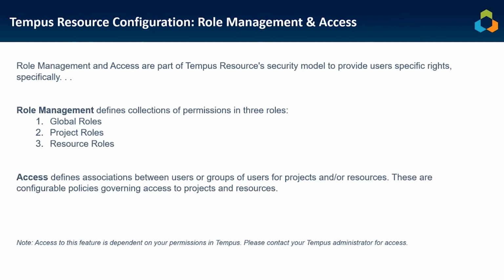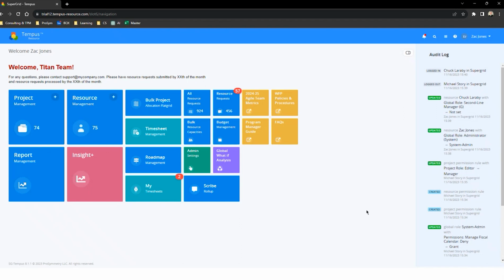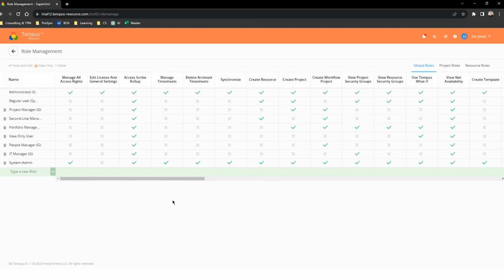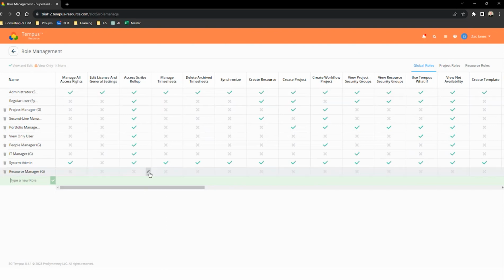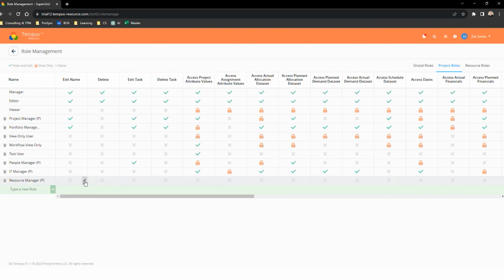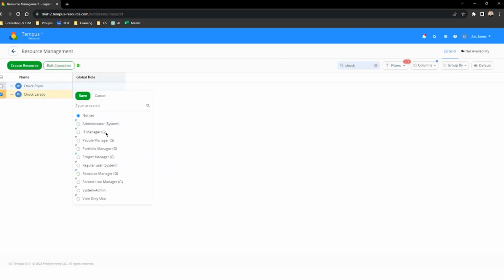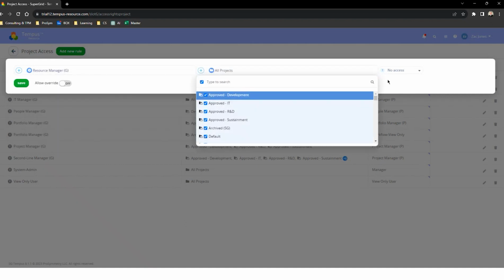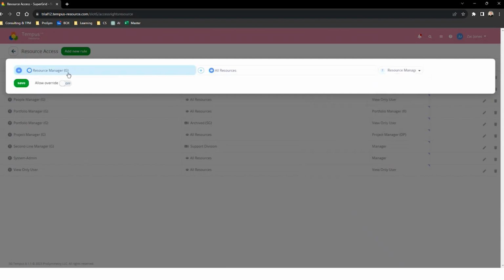Tempus Resource Configuration: Role Management & Access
Zac Jones, Implementation Specialist with Prosymmetry, demonstrates how to configure role and access management in Tempus Resource. Role Management and Access are part of Tempus Resource's security model to provide users specific rights.